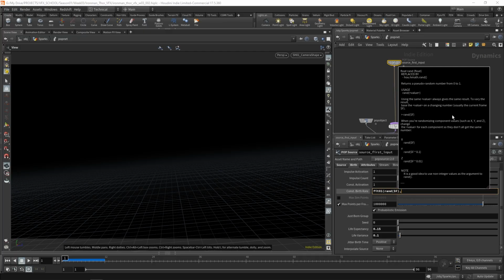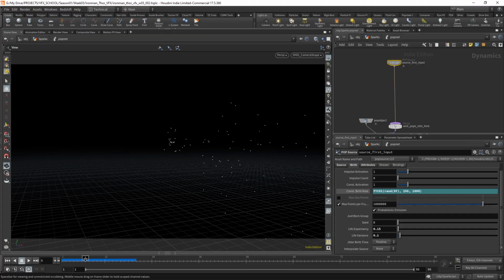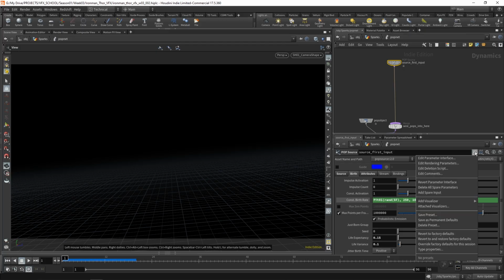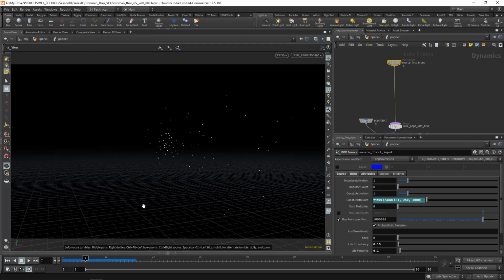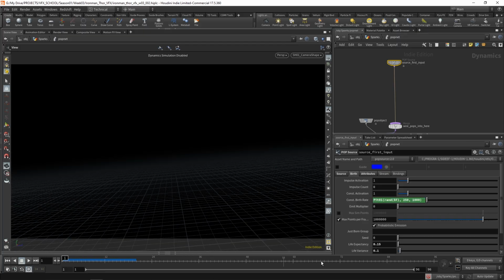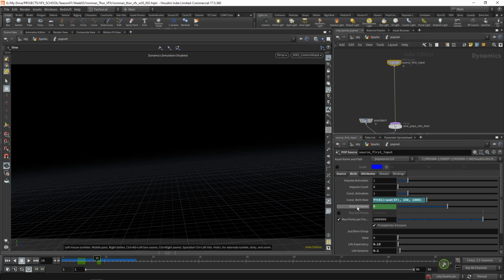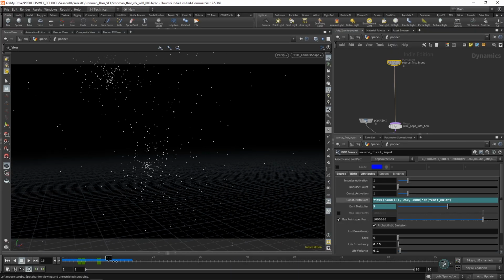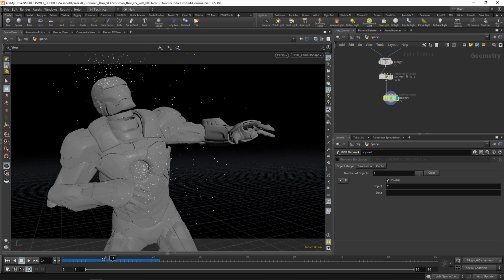61 controlling the emit rate v1 1080p